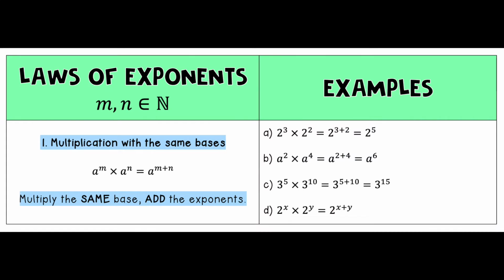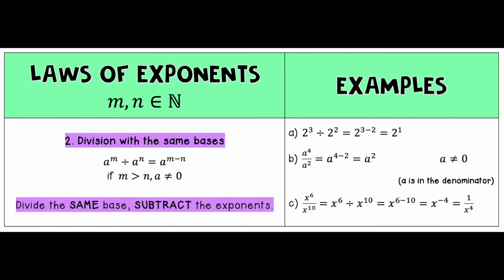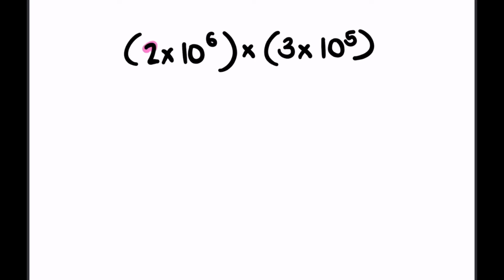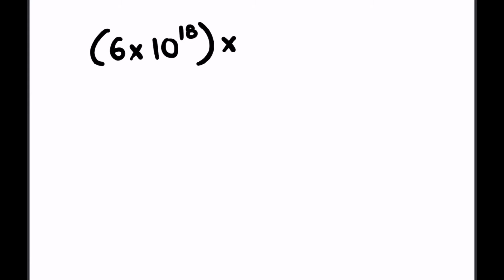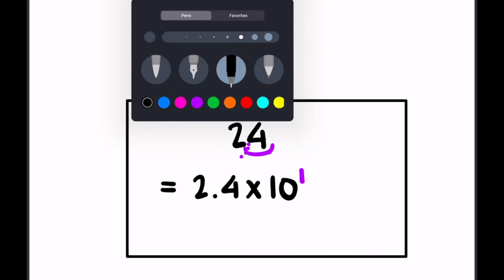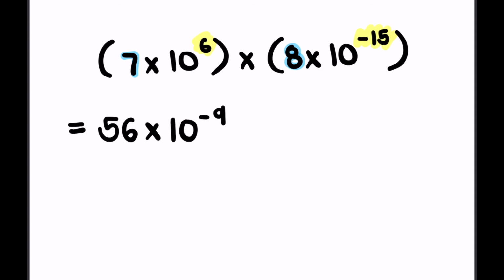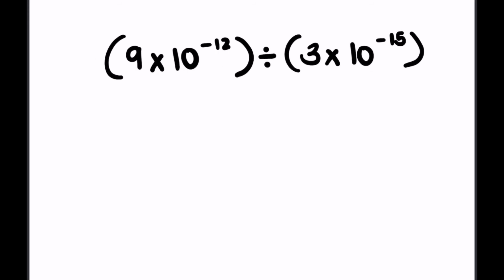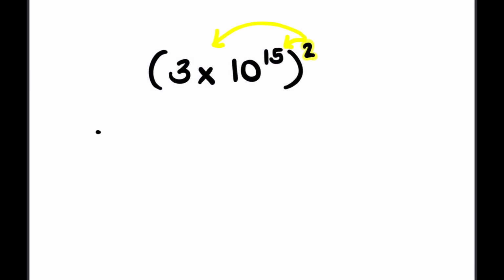STANDARD FORM - Converting between standard form part 2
This is a video on Standard Form (UK) and Scientific Notation (SA). This video deals with multiplying and dividing standard form or raising it to a power. This is suitable for Year 8 and 9 in the UK and Grade 9 in SA.